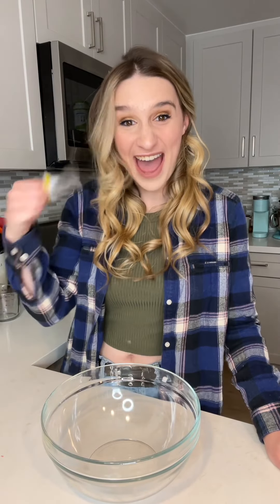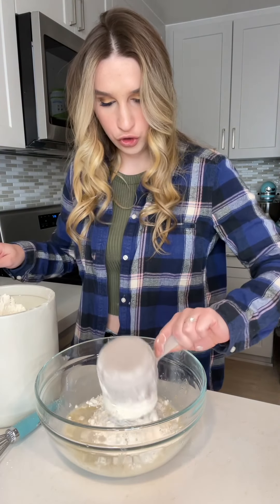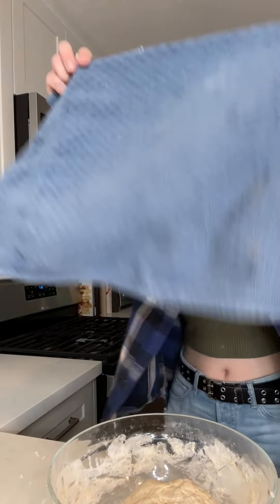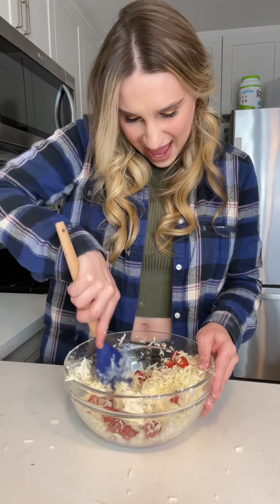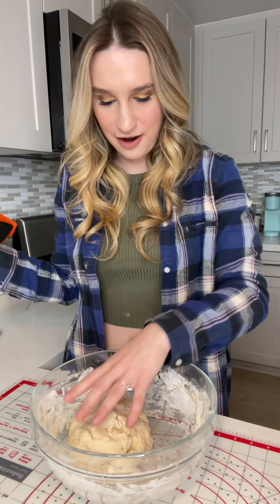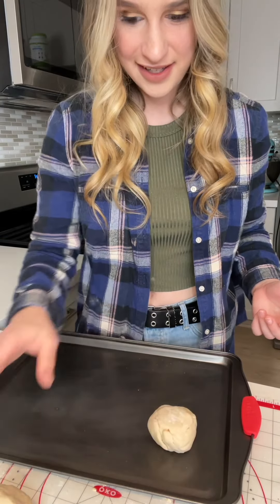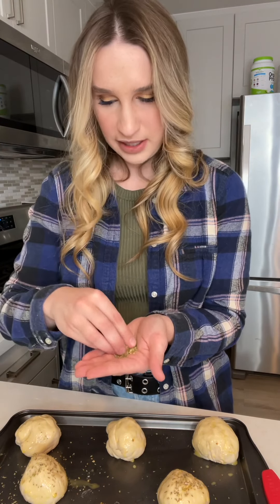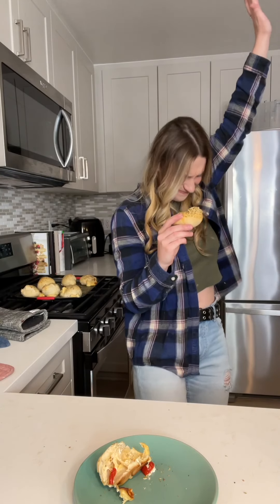I Tried Making Cheese Pizza Rolls!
My boyfriend, Evan, and I LOVE cheese pizza... but CHEESE PIZZA STUFFED IN A ROLL?? yes please.